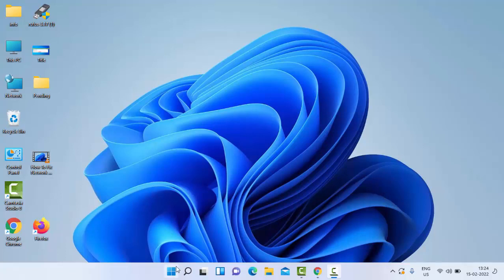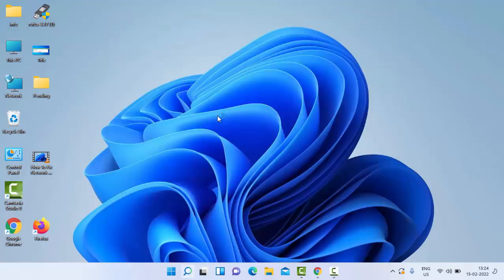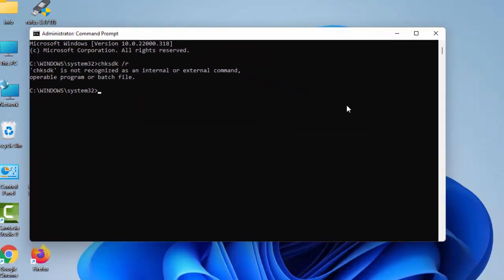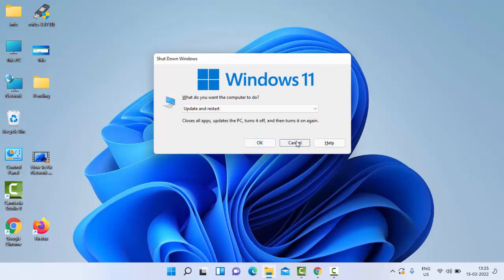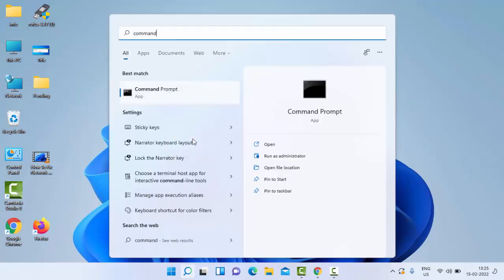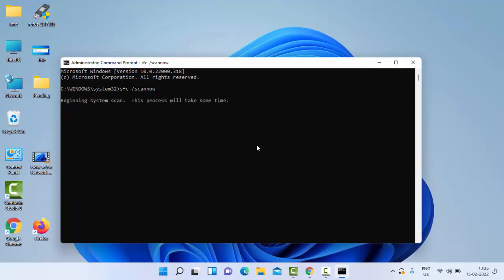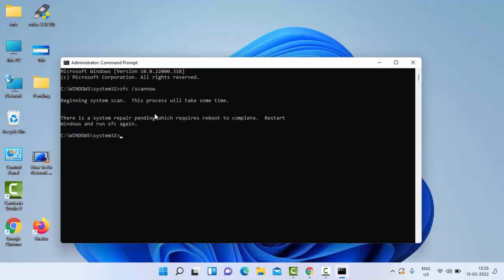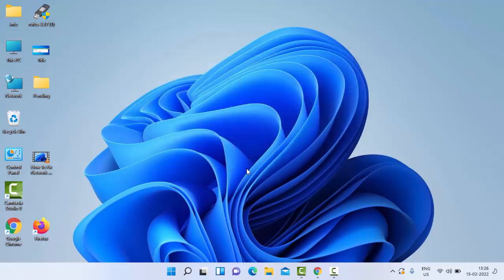Fix Error Code 0x8030002f In Windows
In this tutorial i will show you, Fix Error Code 0x8030002f In Windows.